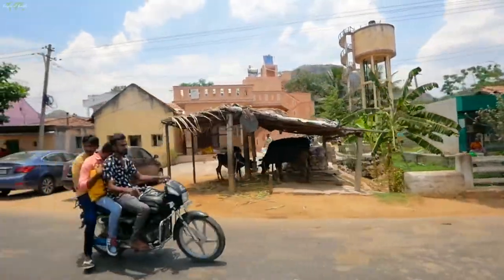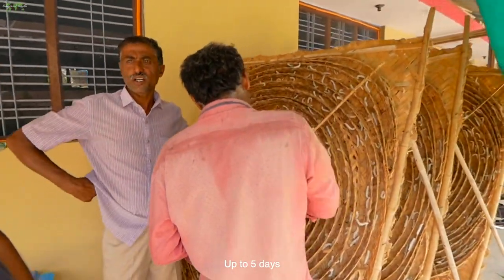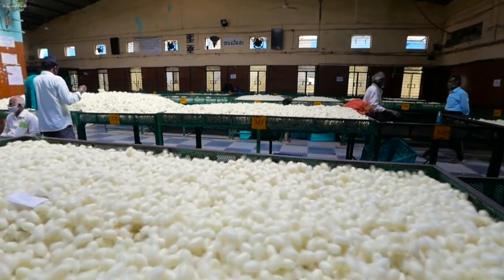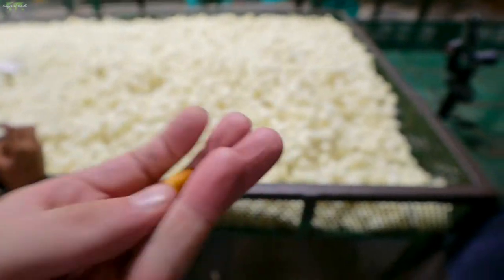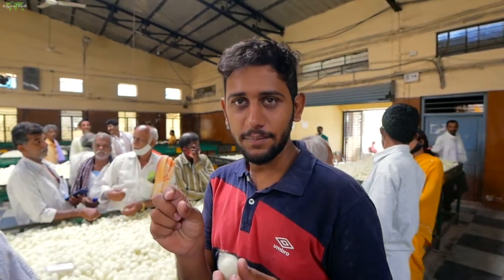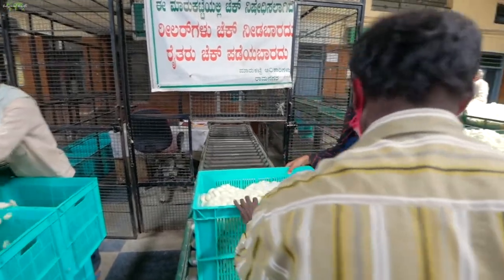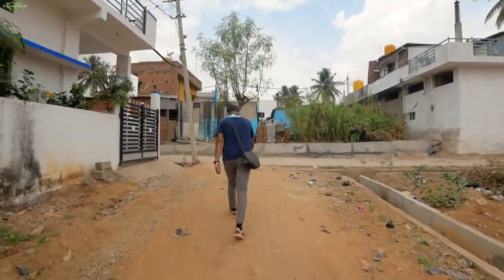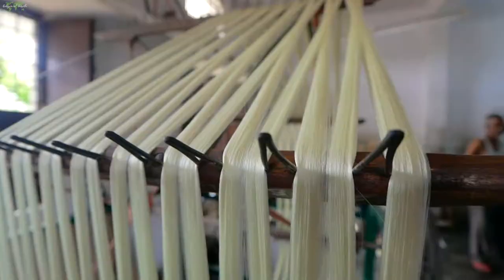🐛 The LARGEST Silk Cocoon Market in ALL of ASIA | Solo Travel India | Karnataka Vlog (Ep. 71)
Where is the largest silk cocoon market in Asia? Here in Ramanagara, India! Located less than 100 KM from Bangalore.

A local man, Krishna, brought me here to see this cocoon market. I decided that there was not much information about the market, alone, so we asked people where we could find people who raised silkworms.

After we drove to a house full of worms, we asked them where we could find people who buy and use the silk cocoons. And from there, people kept telling us where we could find the next stage in the silk process.

So, we followed our curiosity and knocked on everyone's door ... asking if we could film their business for a few moments. Surprisingly, everyone was very welcoming! 2 people even gave us a personal escort with their motorbike!

It was definitely an interesting day. I never knew how silk threads and fabrics were made, until today.

[If you don't understand English, be sure to turn on subtitles. Click the options]

"Time is running out...start living!" 🙌🏼